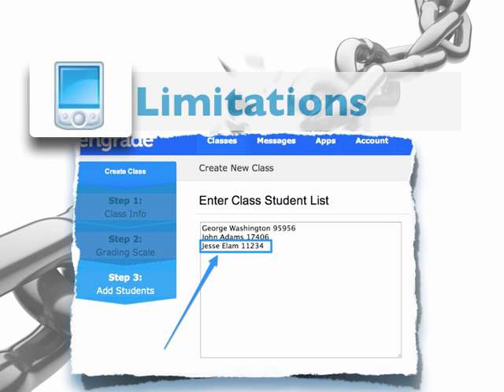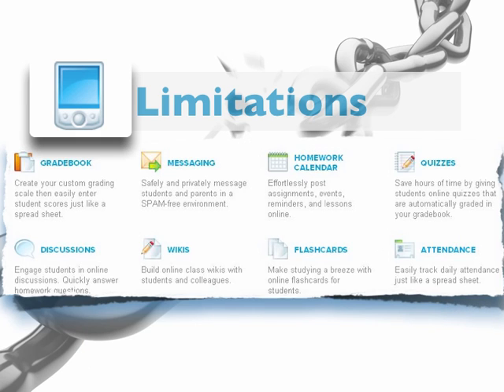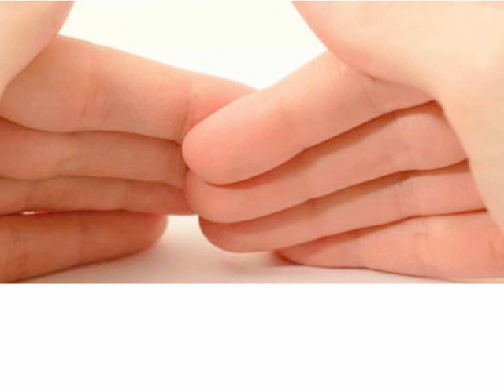LMS JALTOmiya Presentation Pt.2 (Limitation)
This is a decription of all the problems and potential pitfalls that a teacher might encounter when using Engrade.